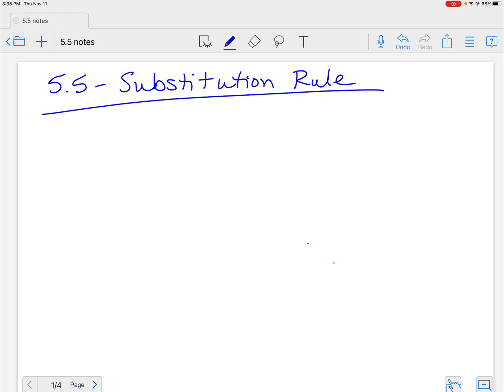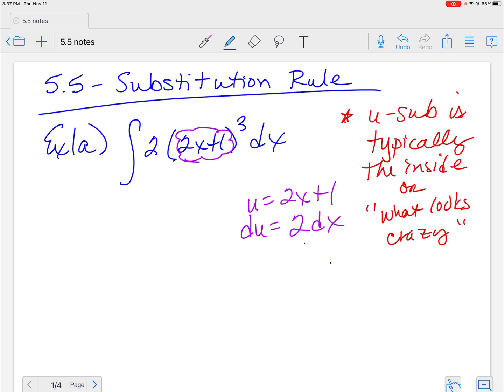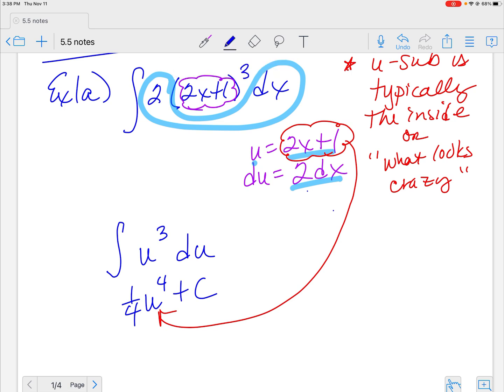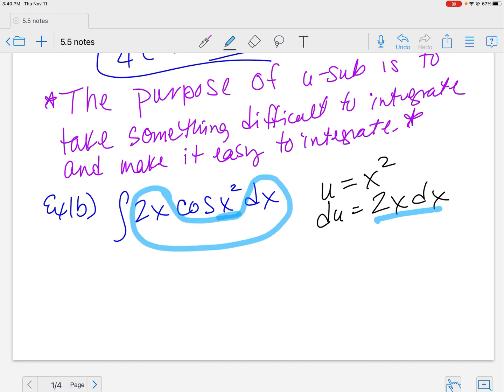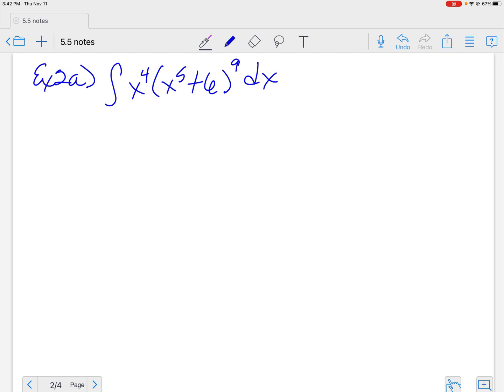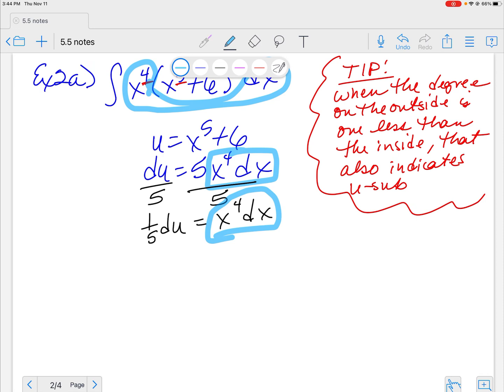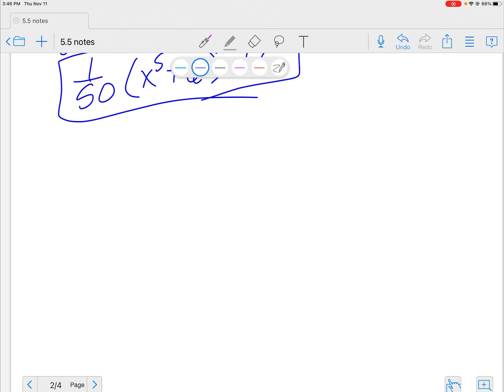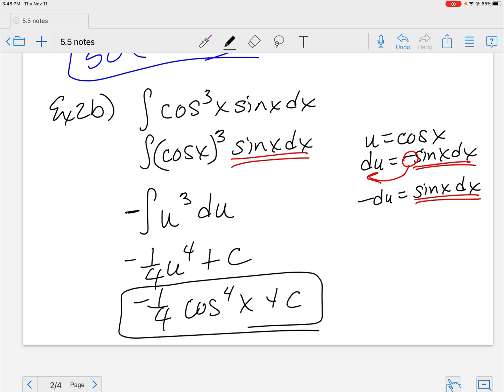MTH201-Notes 5-5 Part 1